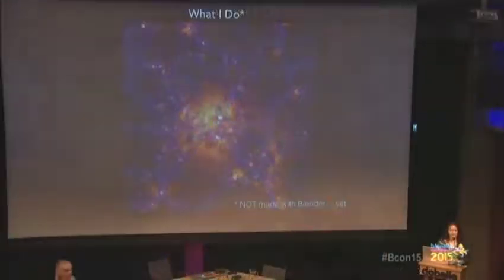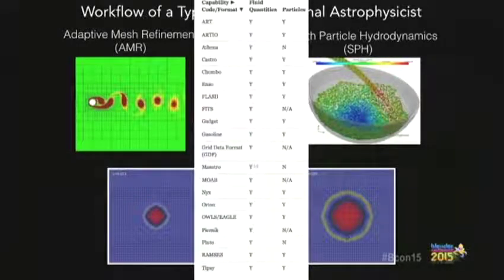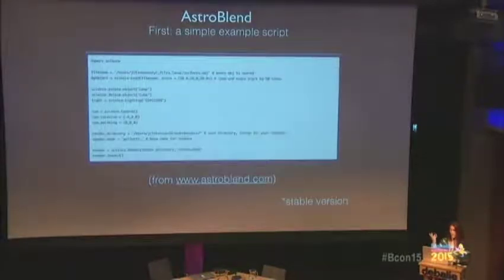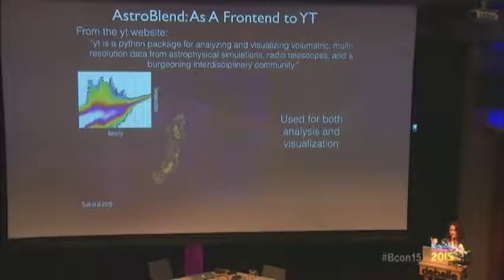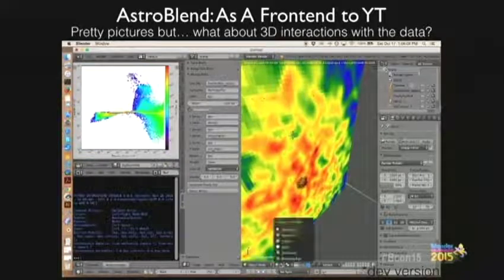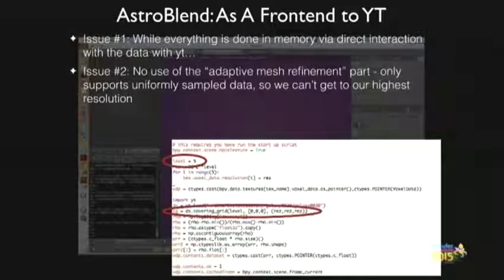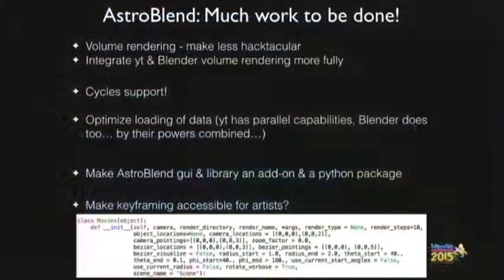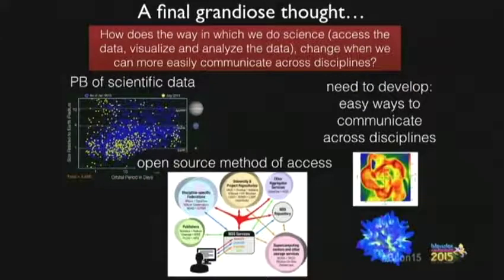AstroBlend: An Astrophysics Visualization Library - Jill Naiman